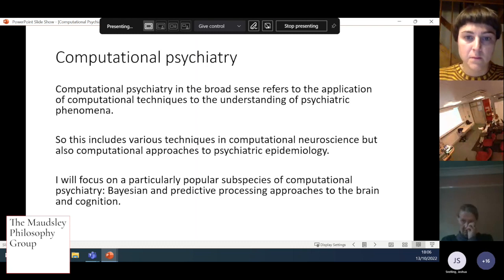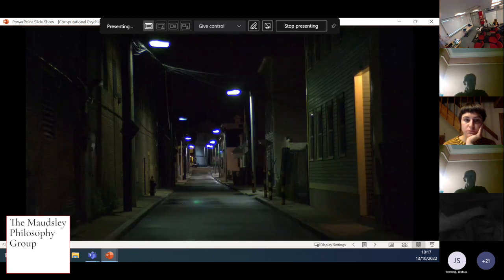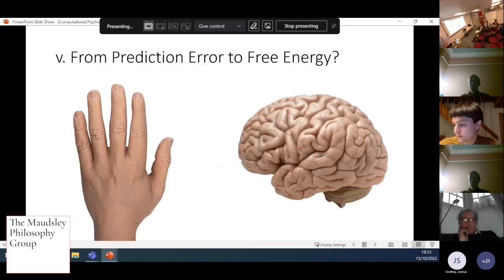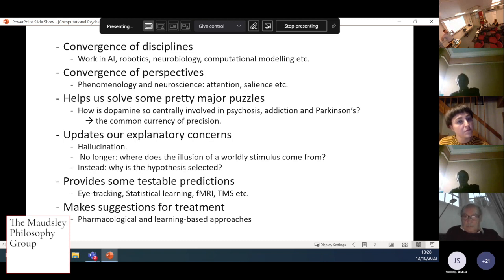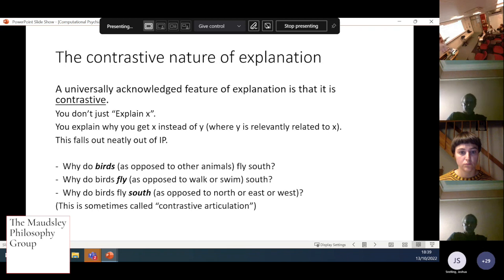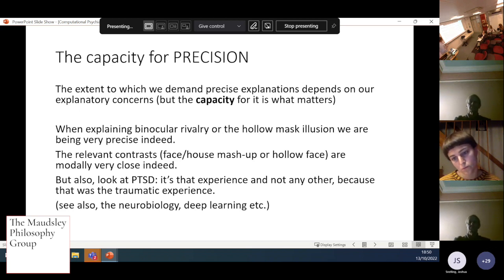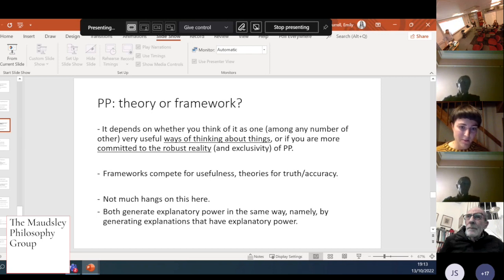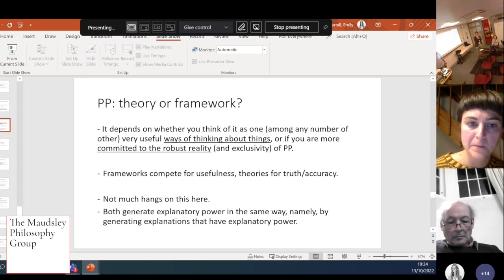Computational Psychiatry: A Pragmatist Perspective – Sam Wilkinson | 16 October 2022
Computational Psychiatry is an extremely exciting and rapidly advancing field. What are its prospects? And what is the precise nature of the contributions that it makes – and could possibly make in future – to our understanding of mental disorder?

In this talk, I start by clarifying what I mean by “Computational Psychiatry”. I then focus on an important subset of the field, which constitutes a family of views about the fundamental nature of cognition, namely, Bayesian/Predictive Processing approaches. I present important contributions that these approaches make to a wide variety of psychiatric phenomena, including psychosis, depression, addiction and psychological trauma, as well as valuable suggestions that they make for treatment.

I then ask: what is the precise nature of the contribution that these approaches make to our understanding of these phenomena? In other words: what is the explanatory scope and limits of computational psychiatry? In order to answer this, I examine computational psychiatry through the lens of philosophy of science, and, in particular, a pragmatic view of explanation. What emerges is a series of lessons about how computational psychiatry should be used in furthering our understanding of mental disorder. Computational psychiatry is an immensely powerful tool that is optimally used within certain conceptual constraints.